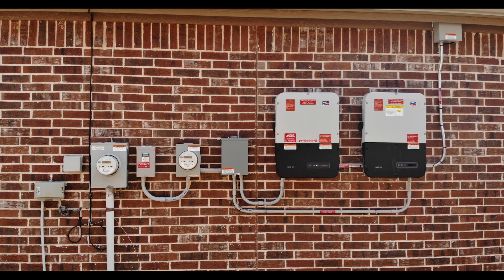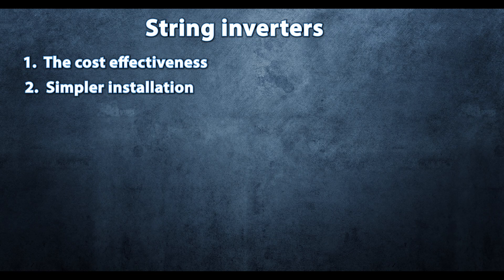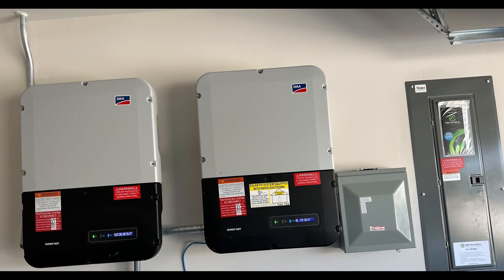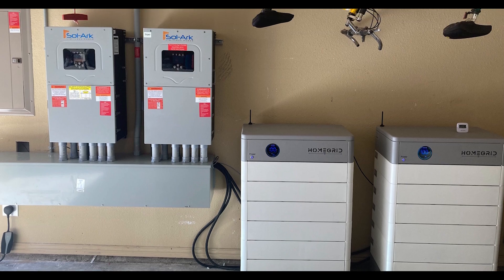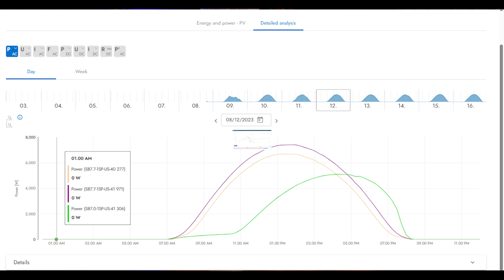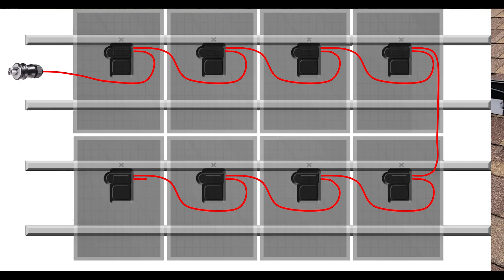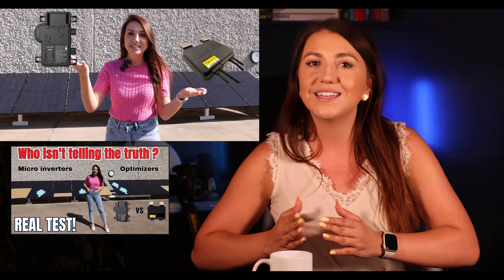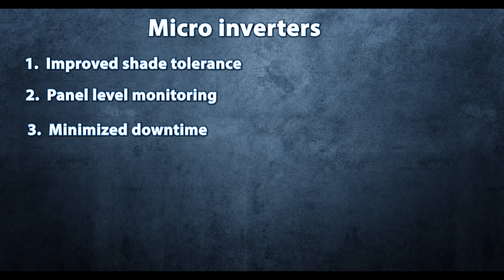The Great Solar Debate: Micro Inverters vs. String Inverters - Are you making a mistake?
If you're considering going solar, one of the biggest decisions you'll face is choosing between micro inverters and string inverters. This critical choice can have a major impact on your solar system's performance, efficiency, and long-term reliability. Today we will dive into pros and cons of both options, hopefully by the end of the video you will know which one is best for you!

Share your yours down below! I try to respond to all the comments :)

If you are looking to install a solar system for your home, I truly hope that my videos will become a guide for you.
Phone ( text or call) 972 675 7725

0:00 Intro
0:52 - String Inverter - What is it?
2:01  -3 Pros  - String
3:21 - 3 Cons - String
5:17 - Micro Inverter - What is it?
5:39  - 3 Pros  - Micro
6:27 - 3 Cons - Micro
7:43 - The winner?
8:52 - The question for you

Product Recommendations
EG4 Battery

 / solargirl.dallas

Huge thanks to:
Mac MIerzwa - Creative/ Content Assistant